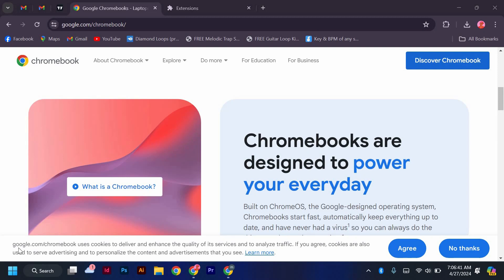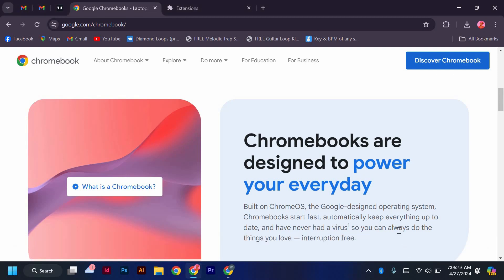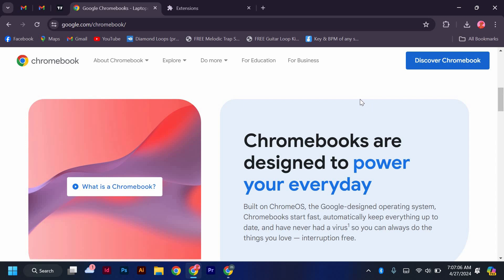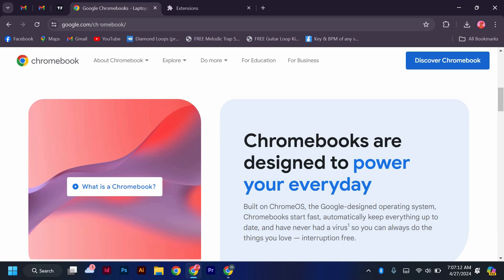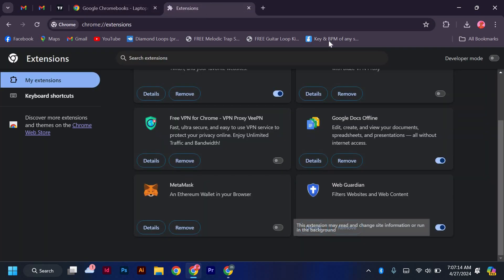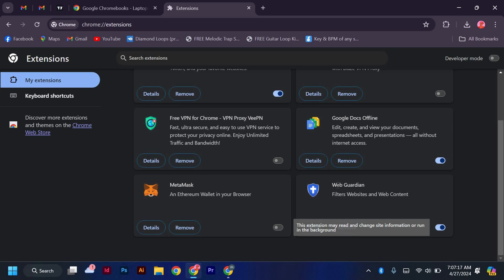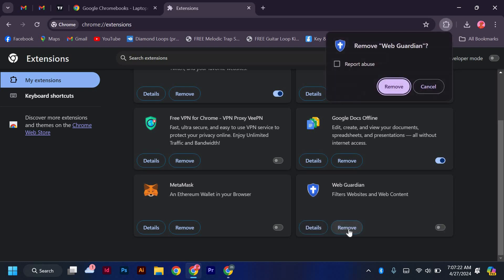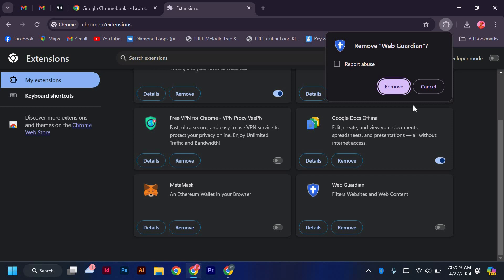How To Remove Goguardian On School Chromebook 2025